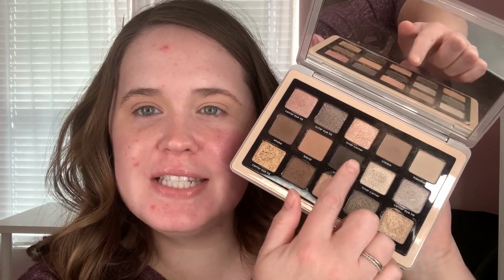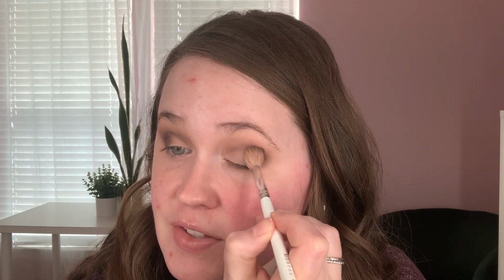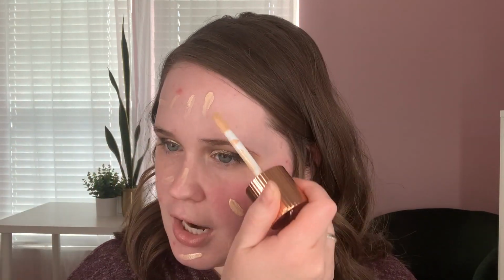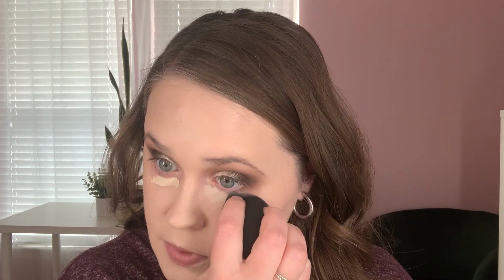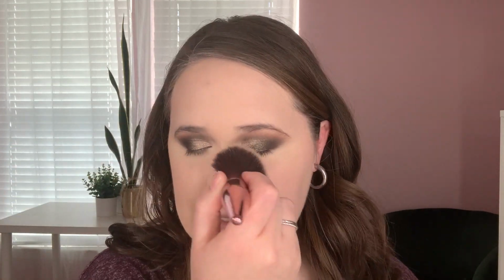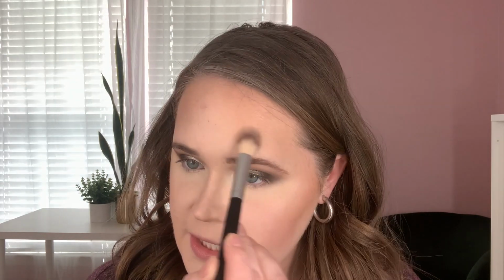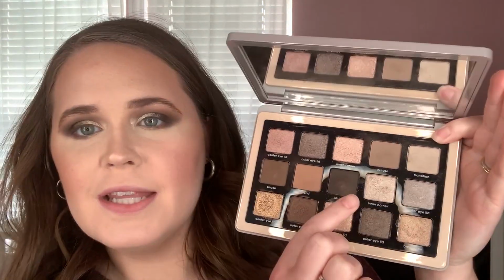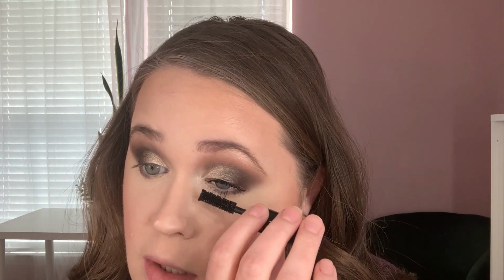FULL FACE OF HIGH END BRANDS | Natasha Denona, Charlotte Tilbury & more | emilysmakeupbag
Hi friends! Today I pulled out a bunch of my high end makeup to play with! As much as I love a good drugstore product, I still love to treat myself sometimes with something a little pricer. Hope you enjoy! :)

Natasha Denona Glam palette

Hourglass Veil primer

Charlotte Tilbury Hollywood Flawless Filter

Charlotte Tilbury Airbrush Flawless foundation

Hourglass Vanish concealer

Hourglass Translucent Veil setting powder

Hourglass Ambient Lighting palette

Marc Jacobs O'Mega bronzer

Hourglass Ambient Lighting bronzer

Natasha Denona Super Glow highlight

Hourglass Ambient Lighting blush

Benefit Cosmetics Precisely My Brow

Ilia Essential Natural brow gel

Grande Cosmetics Mascara primer

Pat McGrath Fetish mascara

Charlotte Tilbury Hot Lips Lipstick 2

Fenty Beauty What It Dew setting mist